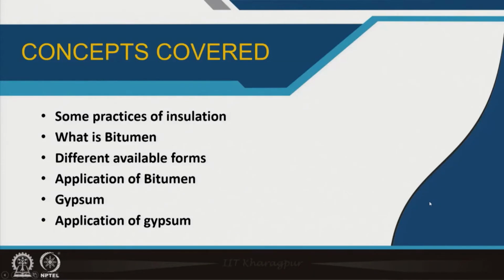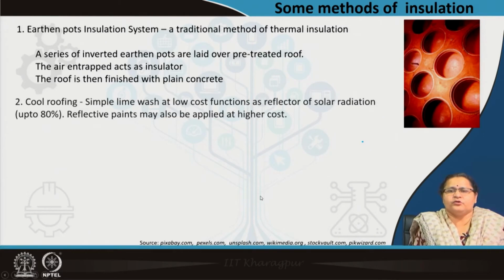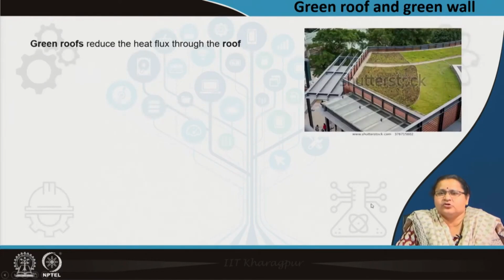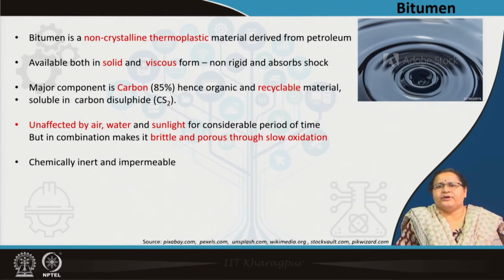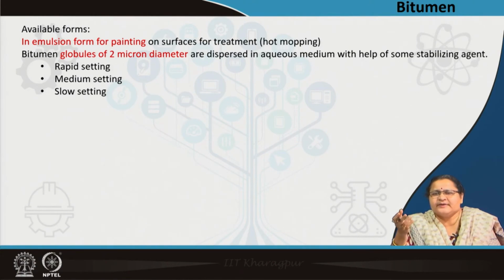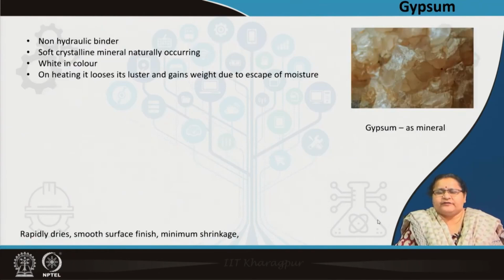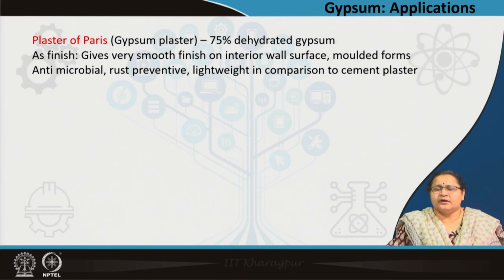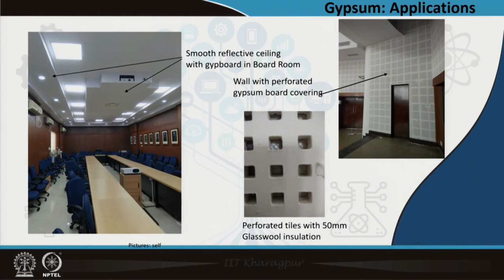Insulation, Bitumen and Gypsum